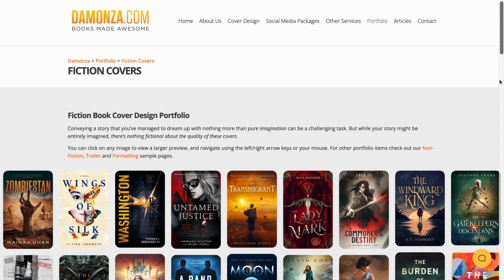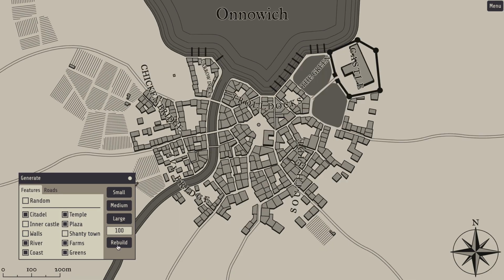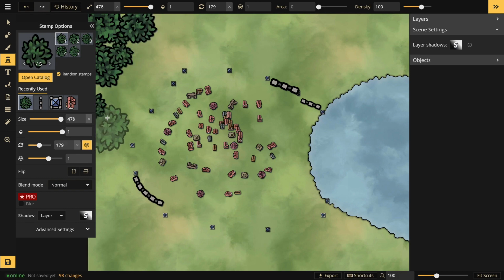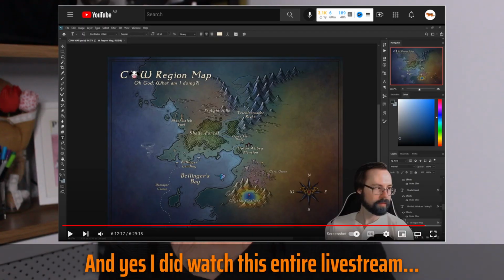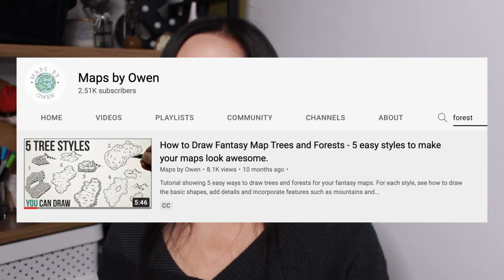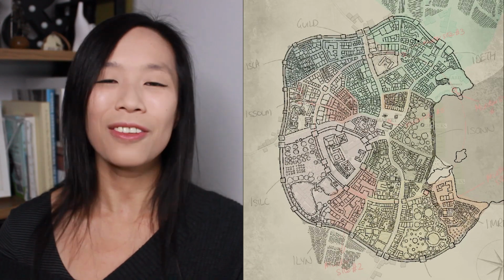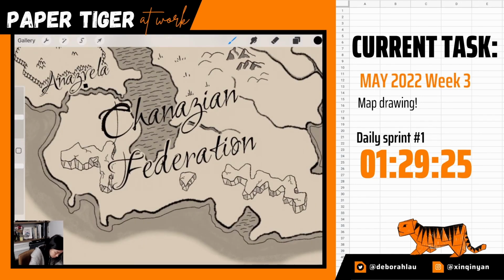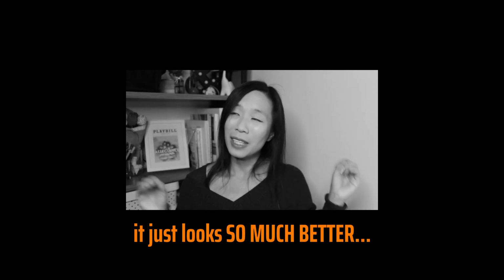I tried to make a professional fantasy map for FREE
Does the rule about not doing your own covers also apply to interior art and fantasy maps?

// JUMP TO
0:00 Epic fantasy readers expect original maps
1:09 Free fantasy map generators
1:53 Paid fantasy map generators
2:43 Where I should have started
3:49 YouTube mapmaking tutorials
4:09 Map drawing with Procreate
4:42 Lots and lots of tracing
4:58 Drawing the details
6:45 Blank spaces, labels and legends
7:32 Fantasy map critiques
8:34 The final result

Looking for more walk-throughs? Here's one on how to create a title P&L for your book

// REFERENCES

By using my link and discount code, you'll get 10% off the price of any Damonza book cover design services you purchase and I'll get a 5% affiliate fee, which helps support this channel.]

Self-published epic fantasy and their maps:
Alec Hutson's Araen from the Raveling →
Melanie Cellier's Ardann, Kallorway and Sekali Empire from the Spoken Mage

// RESOURCES
Map generators
Free:

TOOLS
Free:

// DAILY WRITING LIVESTREAMS!
120 min long sprints of pure productivity. Come join me in getting words on the page.

// CHECK OUT
My Cantonese/English bilingual rhyming picture story books for kids aged 2-6: